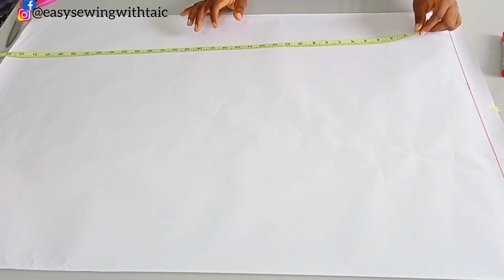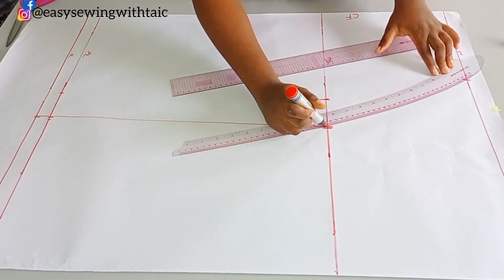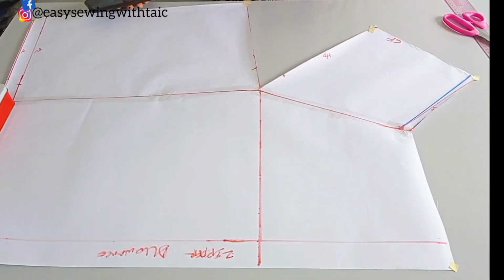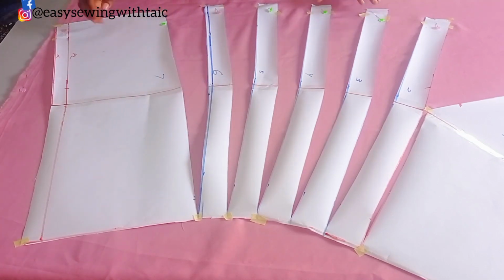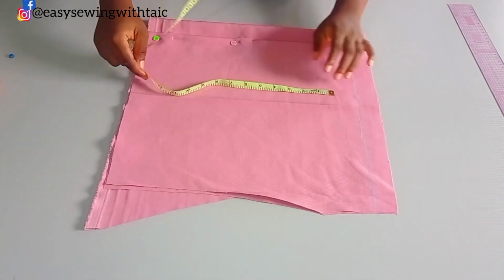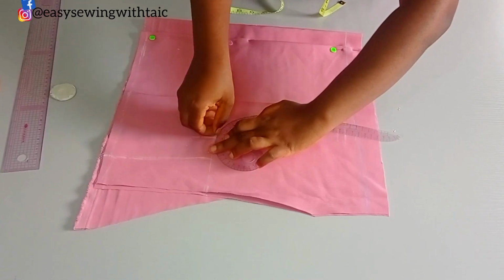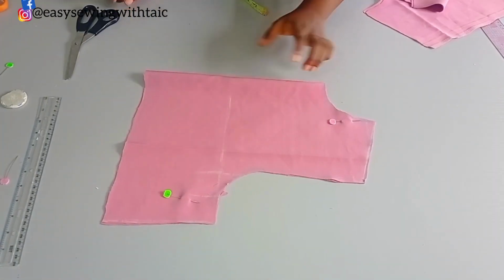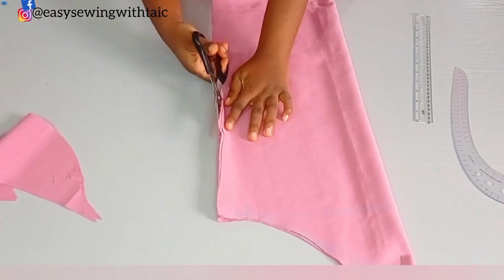How to Cut a DRAPED COWL DRESS with BISHOP COLLAR & LANTERN SLEEVE/ Ruched skirt / Dress Tutorial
Here's a detailed tutorial on how to draft and cut an elegant draped ruched dress with keyhole bishop collar and lantern sleeve.

TURTLE/BISHOP COLLAR TUTORIAL

BASIC SLEEVE TUTORIAL

BASIC BODICE TUTORIAL